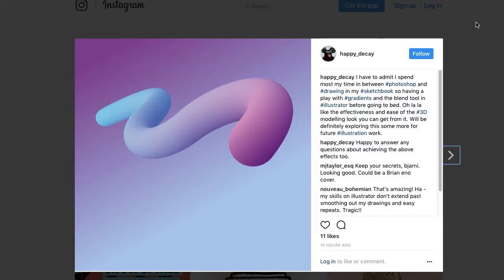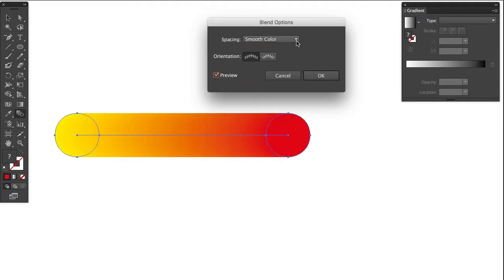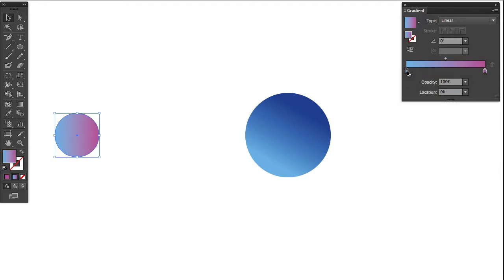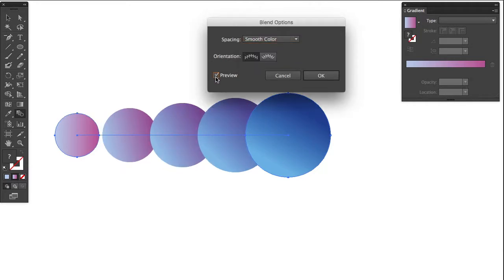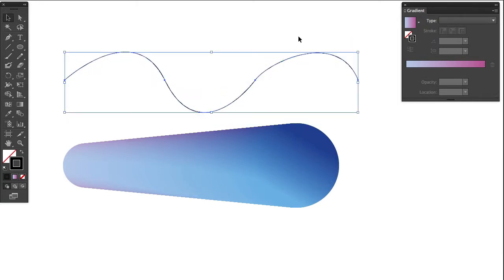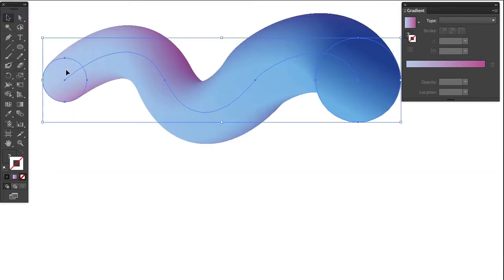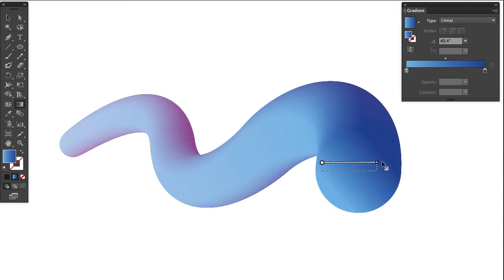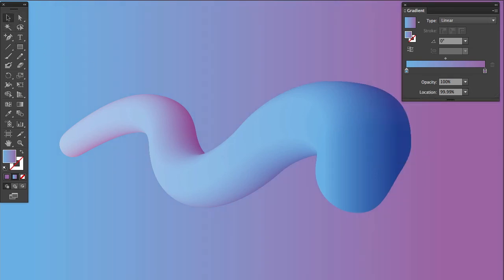Using Illustrator Blend tool to get 3D modeling effects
Using Illustrator CS6 to show how to create a 3D effect using just the blend tool and gradients.